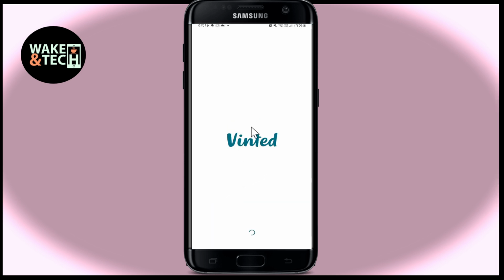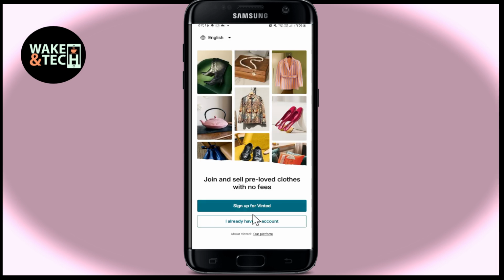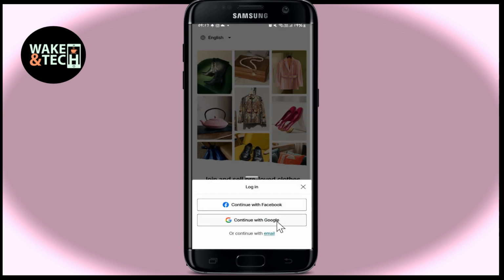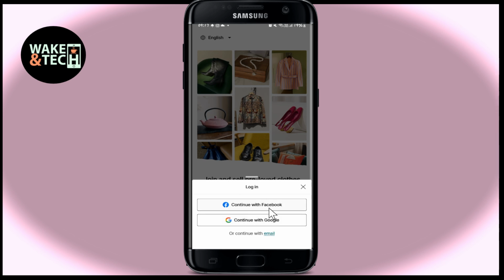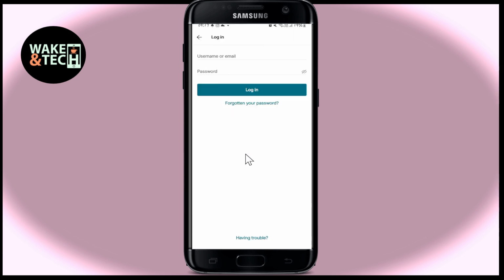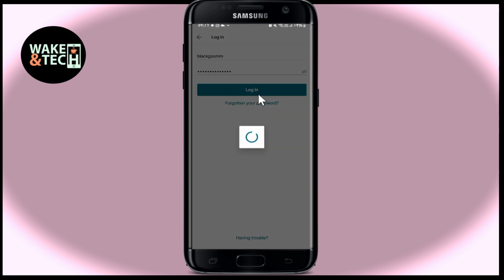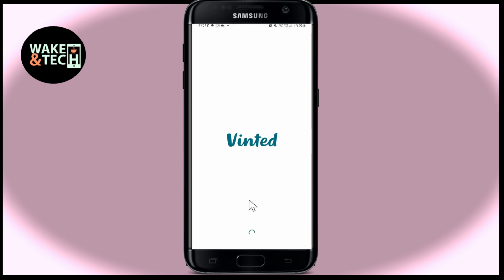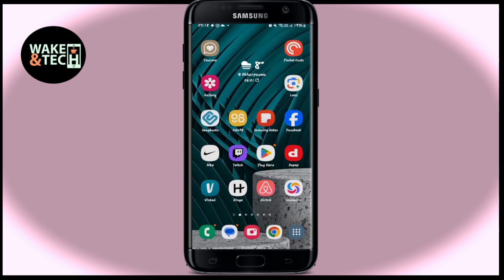How to Login to Your Existing Account on Vinted App on Your Smartphone? 2024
Learn how to log in to your existing account on the Vinted app with this simple and clear tutorial! Whether you're using an Android or iOS device, this guide will walk you through the steps to access your account quickly and securely. Start shopping, selling, and managing your Vinted profile in no time. Watch now and get back to your sustainable fashion journey.